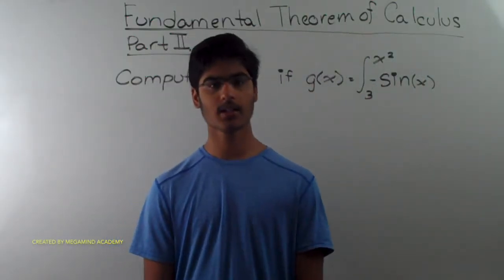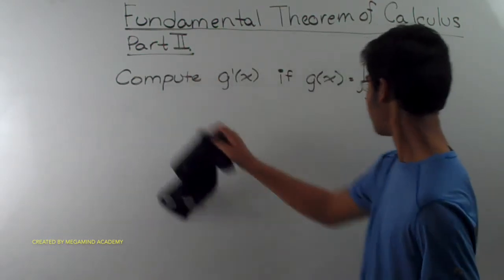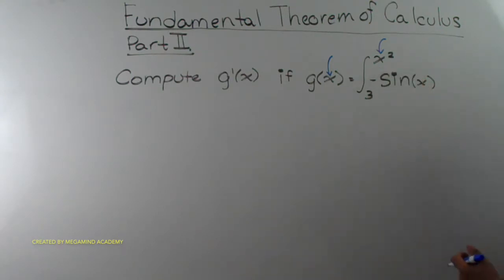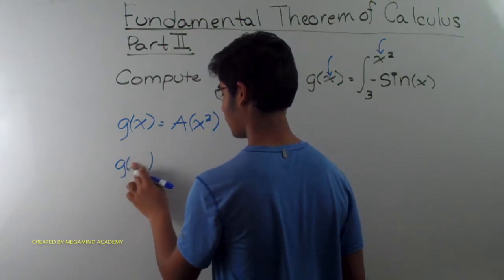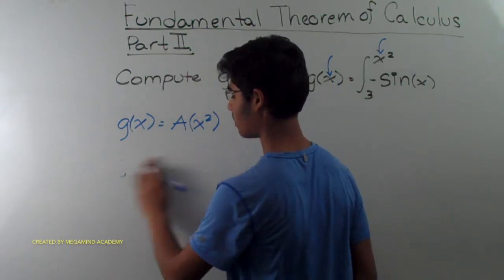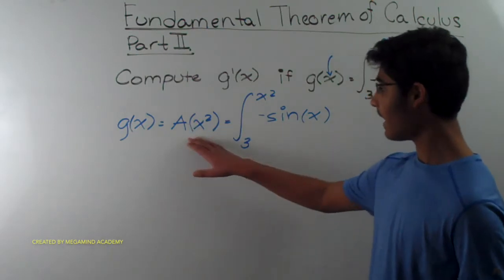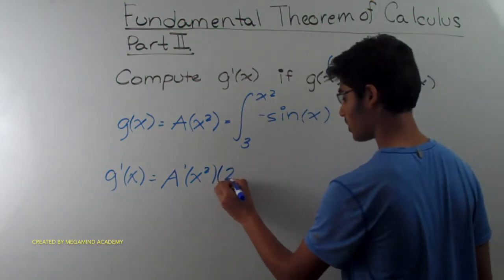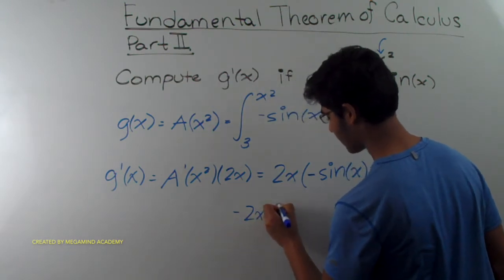Fundamental Theorem of Calculus Part 2